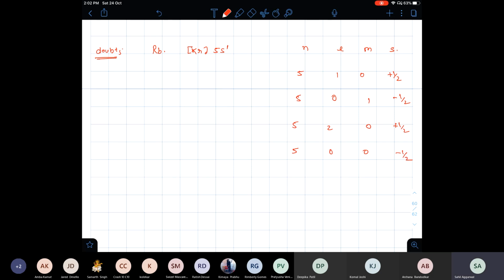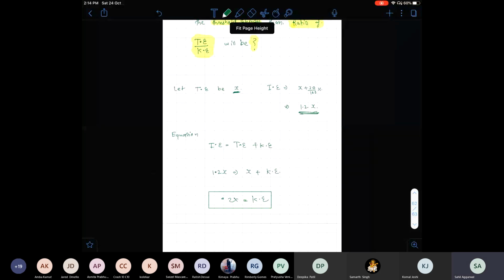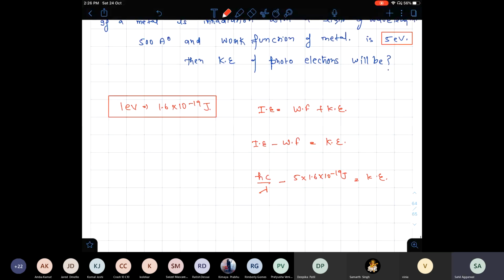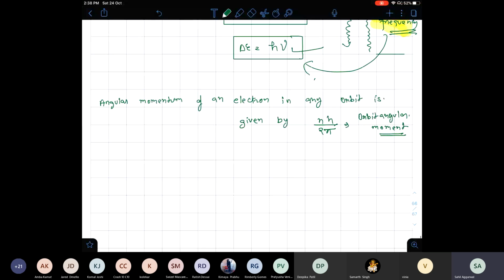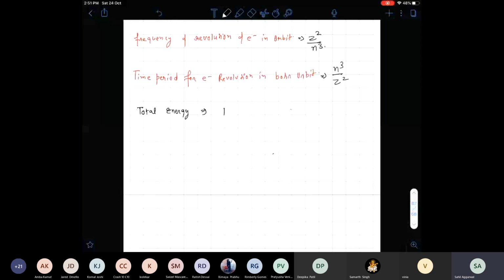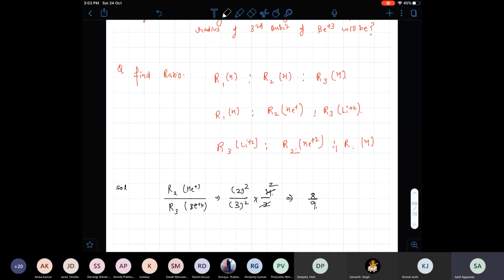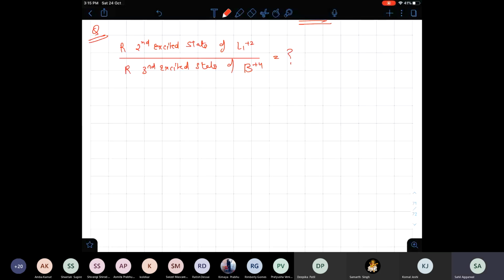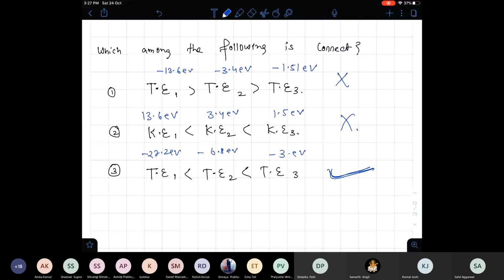CHEMISTRY Photo electric effect , atomic spectra